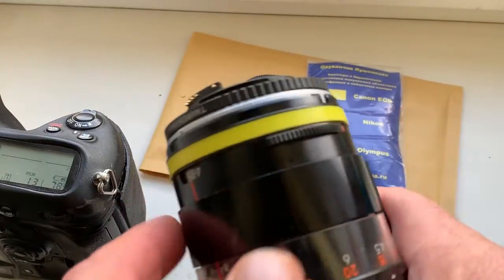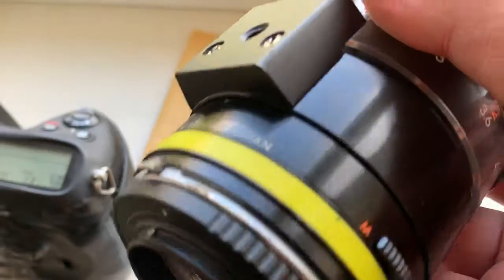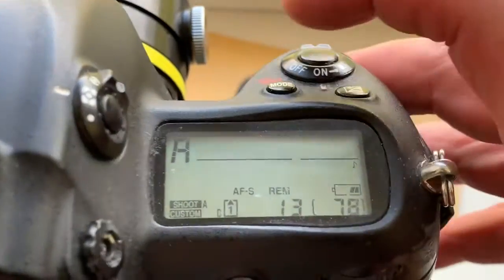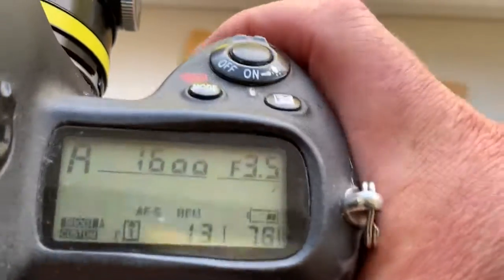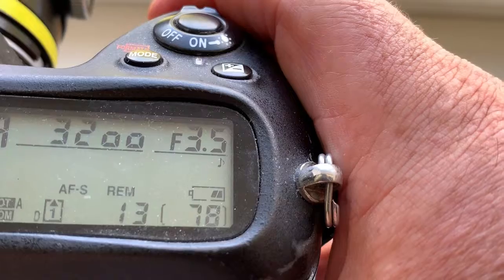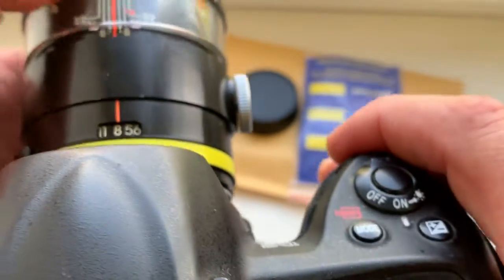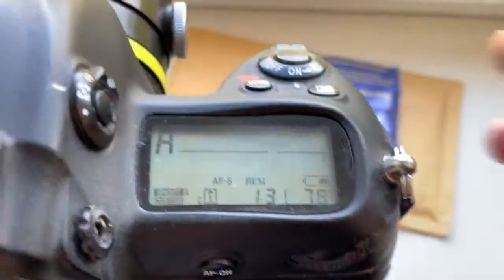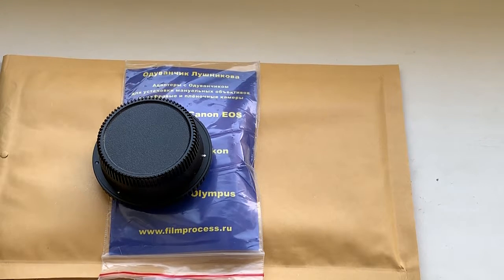For Andrew K.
Buy this adapter in my Ebay store:
For direct sale price is 10% less:
Tamron Adaptall-Nikon F Adapter with AF programmable chip-dandelion for Tamron SP 70-210 1:35,1:4/210